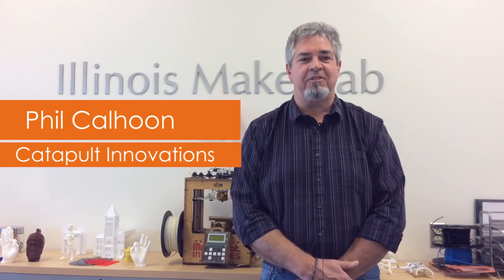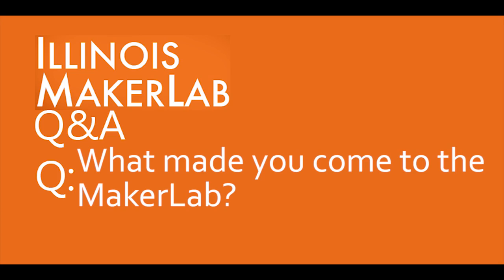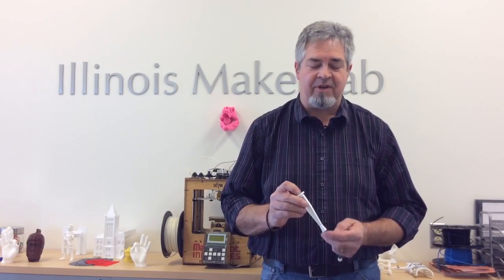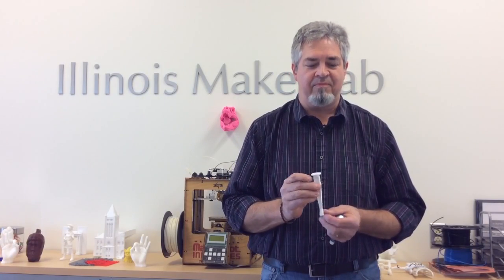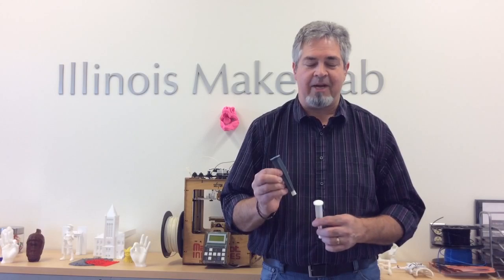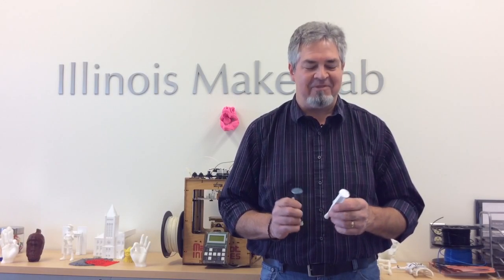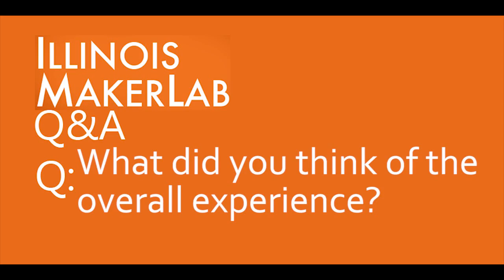Designed and Printed in the Lab for Phil Calhoun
Phil came by the lab with an idea to make some modifications to a sink stopper. Our Guru, Scott, helped him turn his ideas2objects!
The lab is open to students, faculty, staff and community members and businesses. We love helping people, and we have a big team of designers and tinkerers here!